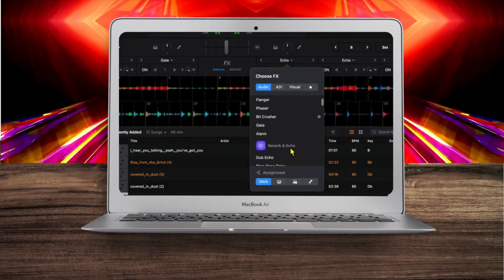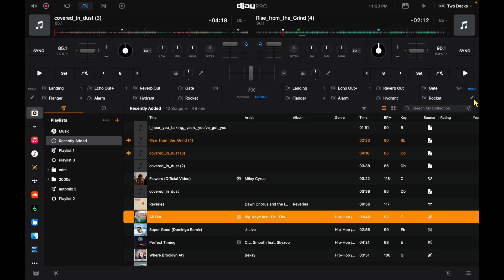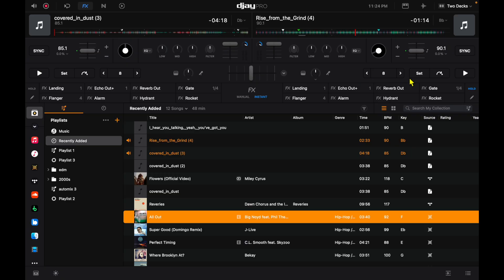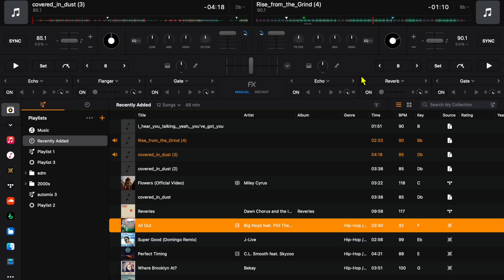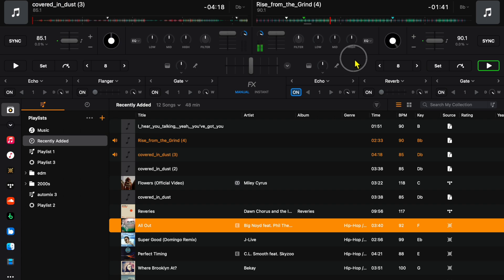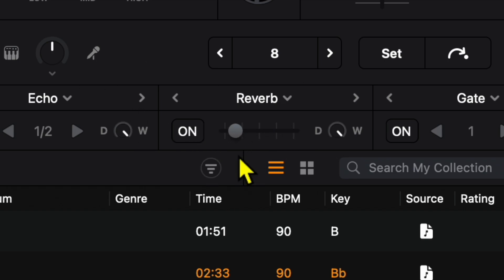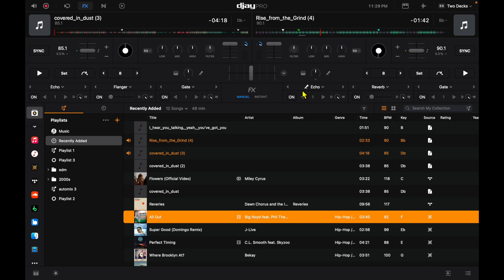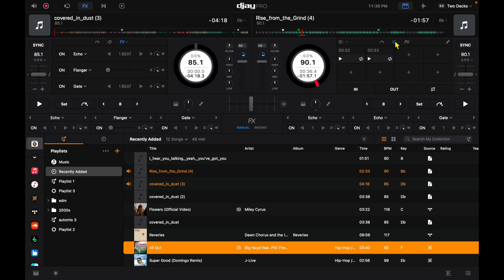Djay Pro for mac FX Tutorial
Learn how to use the FX features in Djay Pro for Mac in this tutorial. Discover how to utilize both the instant FX and manual FX options to enhance your DJ skills.